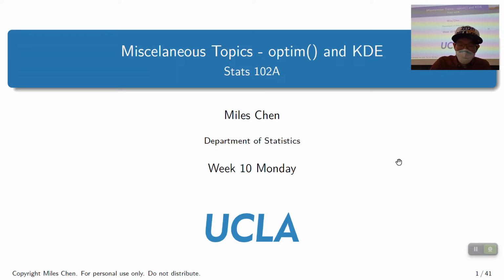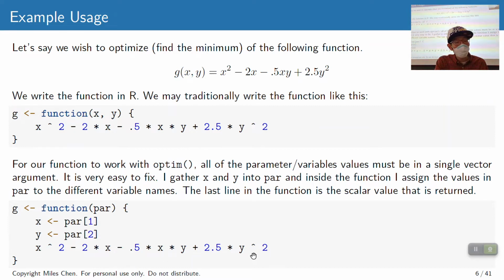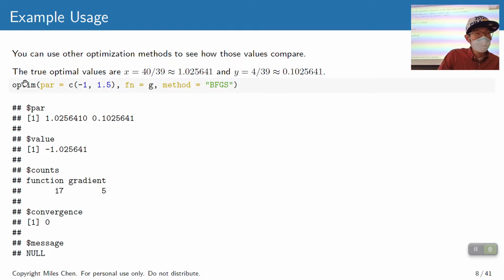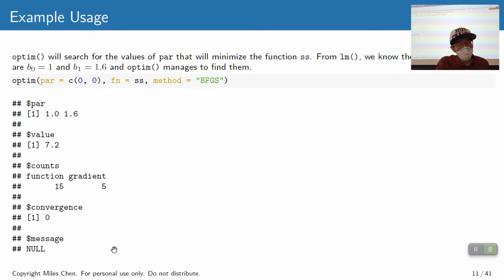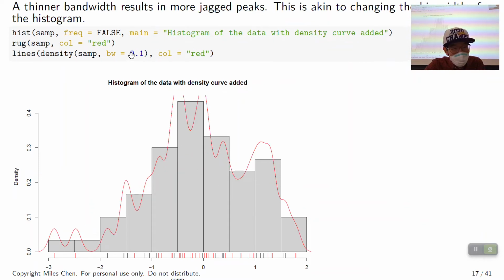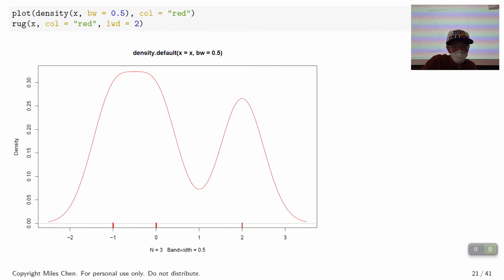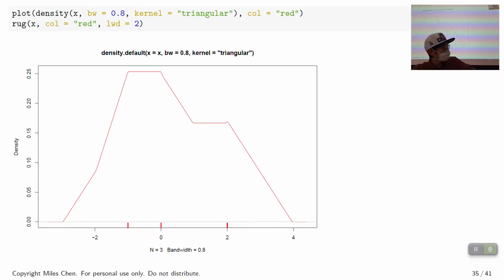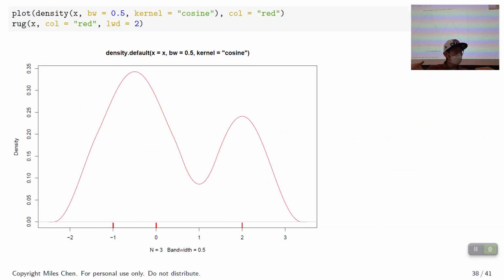Stats 102A Lec 1 - 2022-03-07 - Week 10 Monday - optim(), KDE